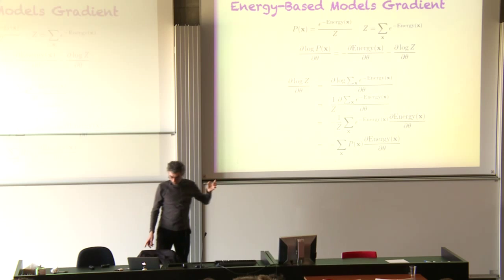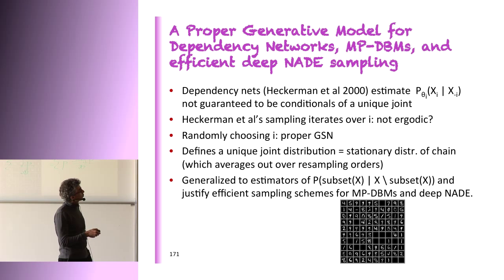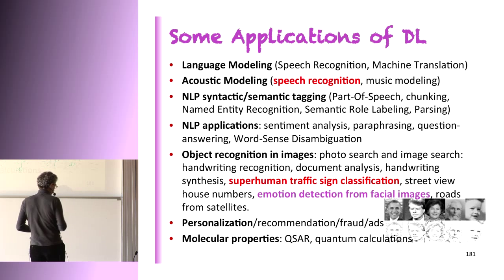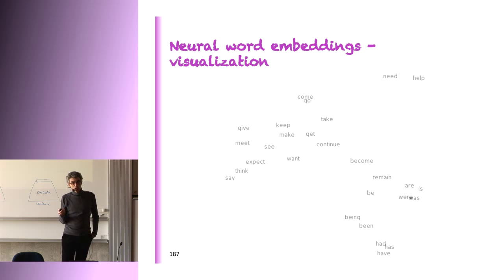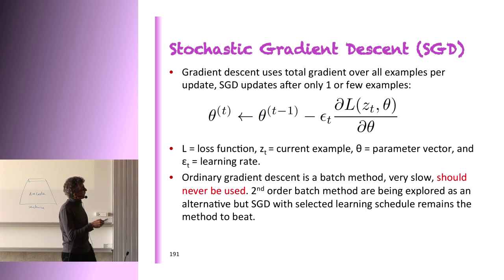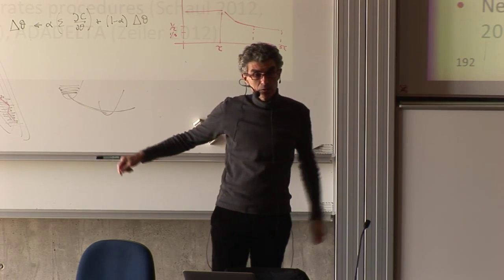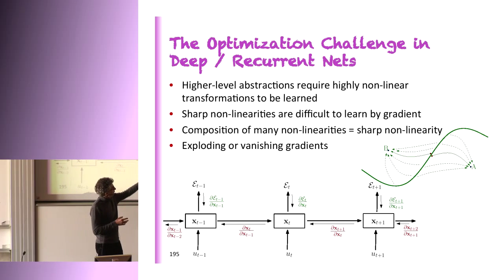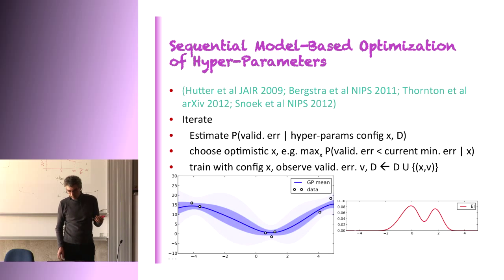Deep Learning -- Yoshua Bengio (Part 3)